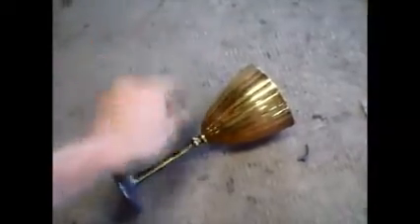How to use a magnet to separate your metal before coming to Sullivan's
This video is for people who do not know how to separate their metal.